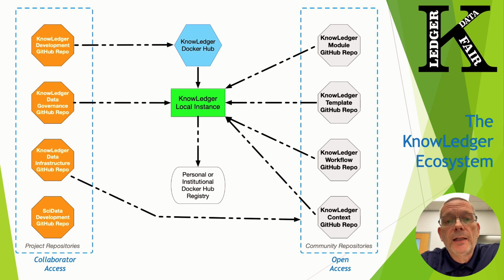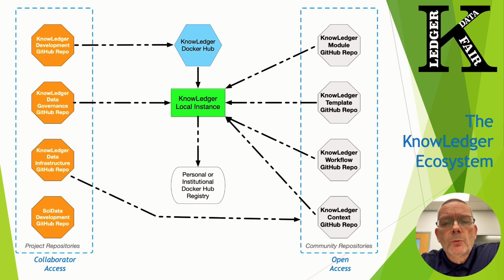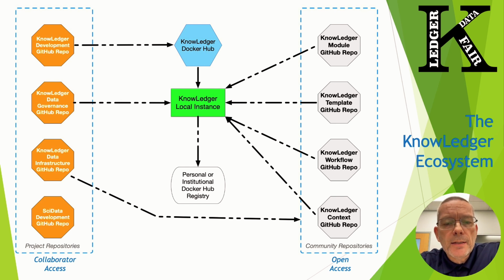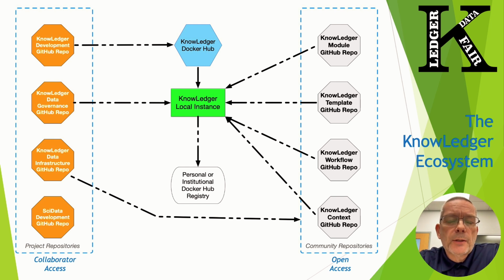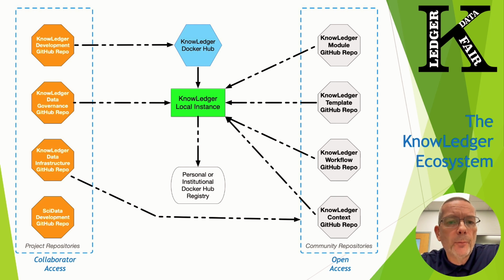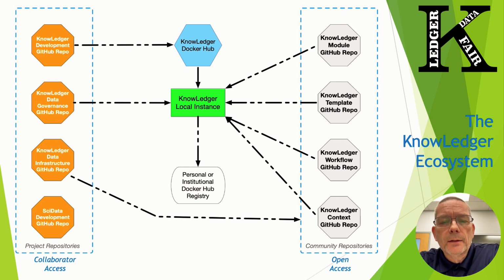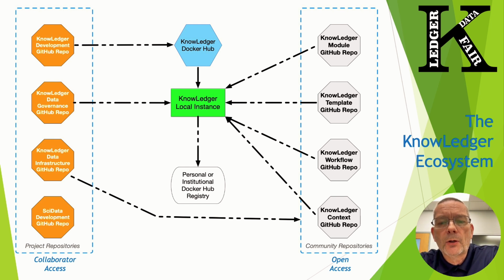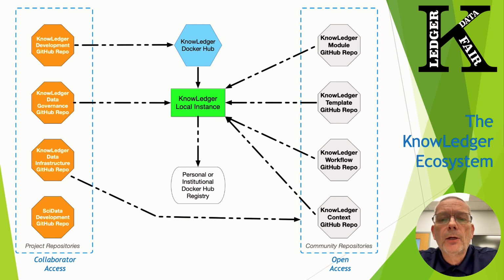Welcome to the KnowLedger Ecosystem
Knowledger RDM Open Software Ecosystem description